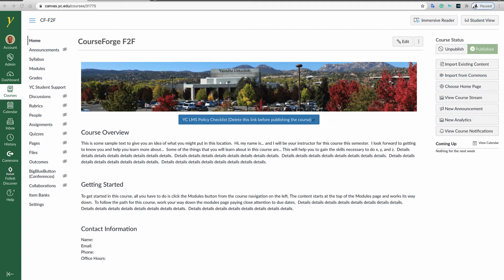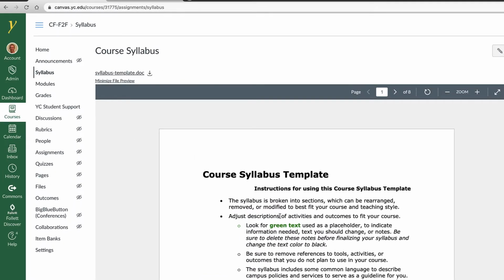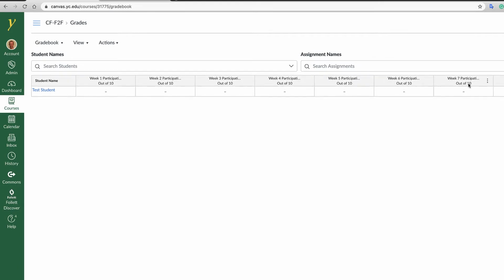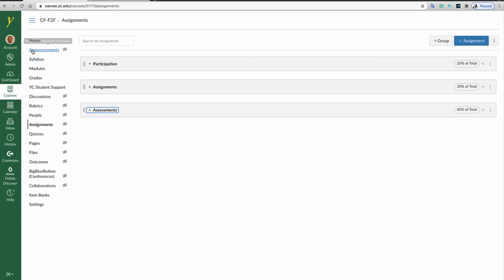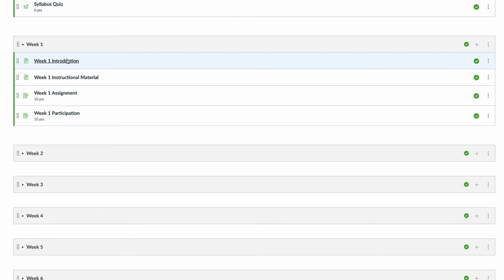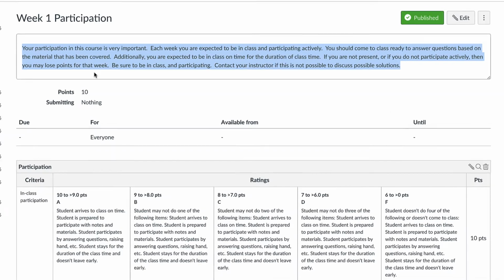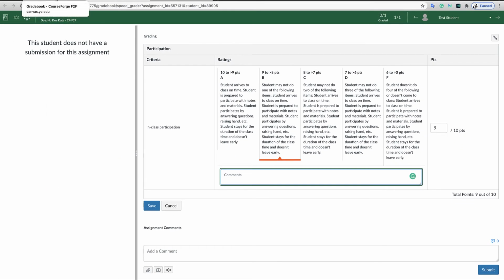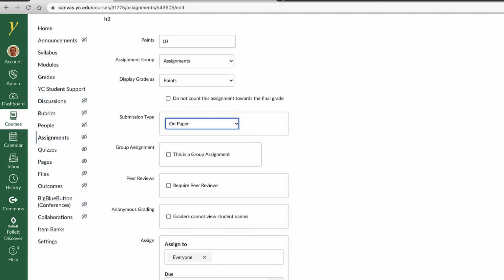CourseForge F2F Tutorial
This video shows YC Faculty how to use the CourseForge F2F template to build a course in Canvas and meet LMS policy.